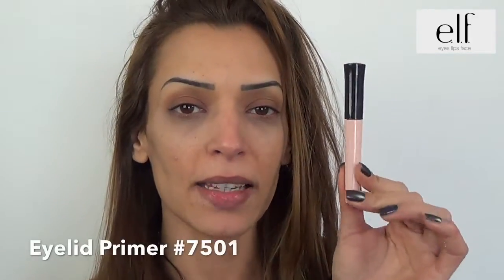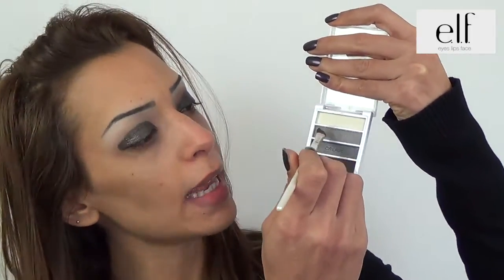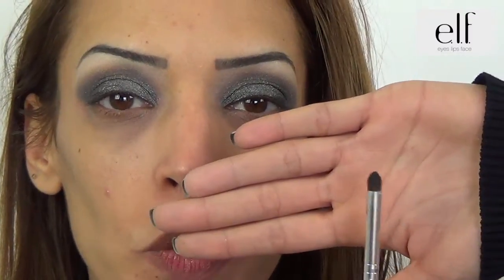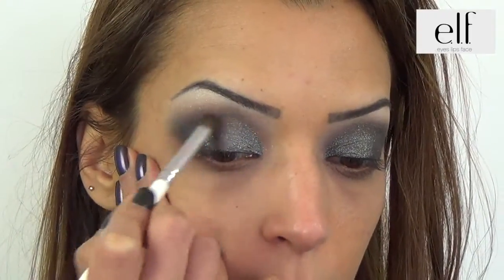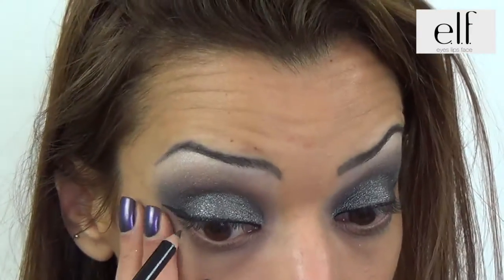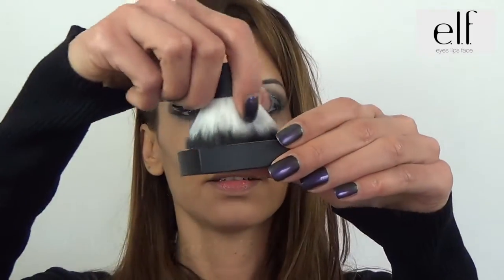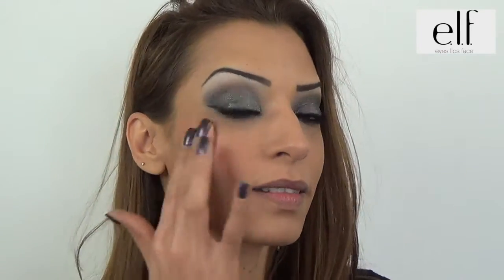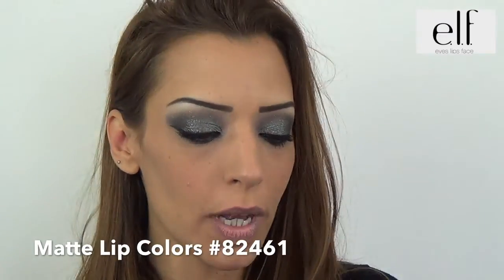elf Tuto: Smokey Eyes Gris Métallisé - Palette Smoky #21626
***elf livre partout en Tunisie par coursier.
***elf store Tunis Route de La Soukra. du lundi au samedi de 9h à 19h : 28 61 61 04

N'hésitez pas à nous laisser vos suggestions et commentaires !

Dans cette vidéo:

Pour les yeux :
Eyelid Primer - Base à Paupières #7501
Jumbo Eyeshadow Stick #21640
Flawless Eyeshadow - Ombre à Paupière sur Mesure #21626
Cream Eyeliner - eyeliner Crème #81160
Shimmer Eyeliner Pencil #7609
Eyebrow Kit - Kit Sourcils #81301
Volume Plumping Mascara - Mascara Volume #81415

Pour le teint:
Tinted Moisturizer SPF20 - Crème Hydratante Teintée SPF20 #83223
Flawless Finish foundation  - Fond de Teint Zéro Défaut #83113
High Definition Powder - Poudre Haute Définition #83331
Blush HD - Blush Haute Définition #83232
Pour les Lèvres :
Feather Proof Moisturizing Lip Liner - Crayon à Lèvres #1904
Matte Lip Color - Jumbo Lèvres Studio #82461